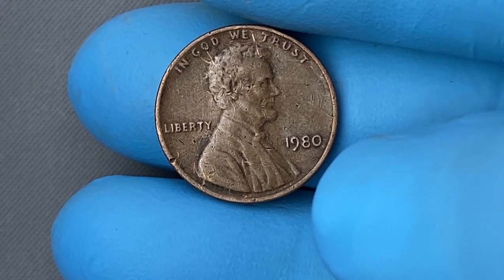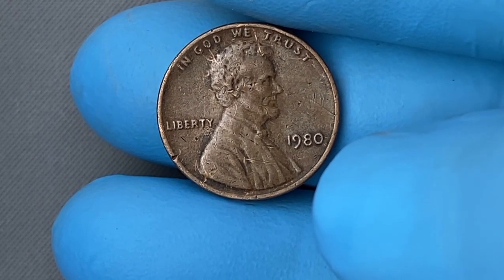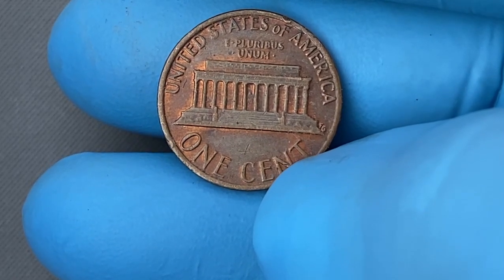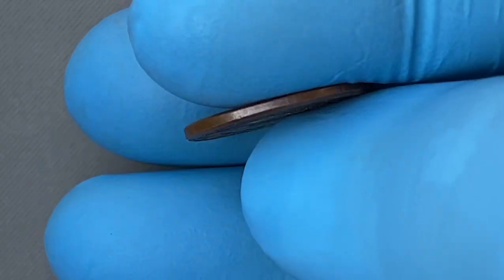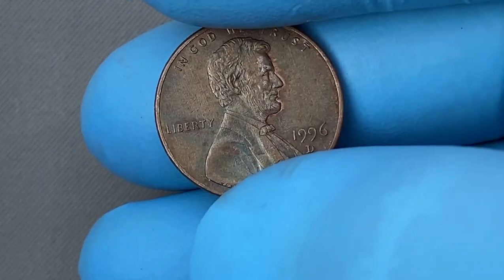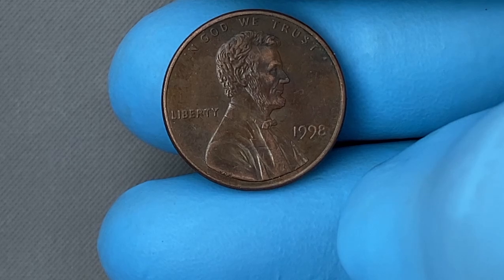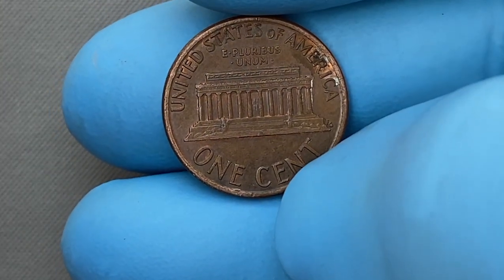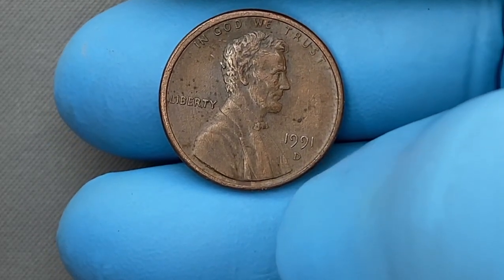TOP 10 RAREST & MOST VALUABLE 1-CENT PENNIES IN THE USA – WORTH UP TO $ 2.5 MILLION!!!!!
Welcome In this video, we explore the rarest and most valuable 1-cent pennies ever minted in the United States. From the legendary 1943 copper penny to the sought-after 1909-S VDB, these pennies can be worth millions if you know where to look!

Learn how to identify valuable pennies hiding in your spare change, with expert tips on what to check for, including mint marks, rare errors, and key years. Whether you're a seasoned coin collector or a beginner, this video will show you how to spot the hidden treasures that could make you rich!

Don’t miss out on discovering if your pennies are worth more than you think – some are worth up to $2.5 million! Watch now and become an expert at identifying rare pennies!